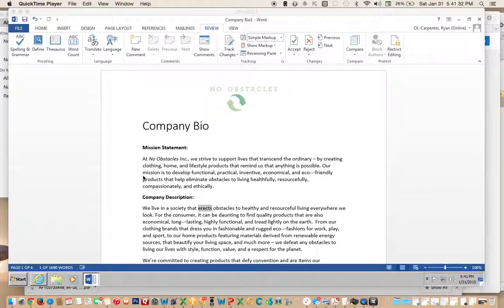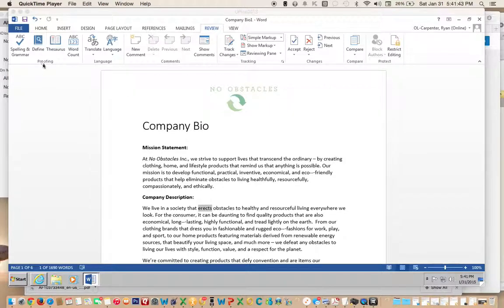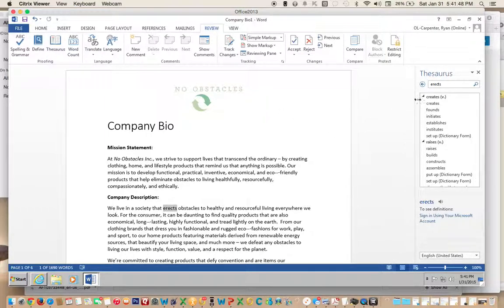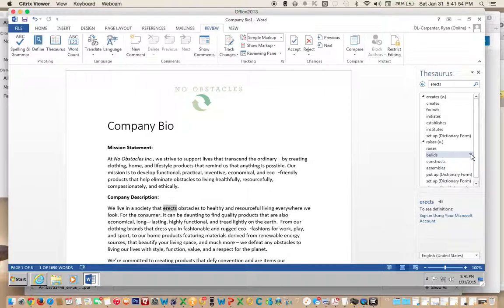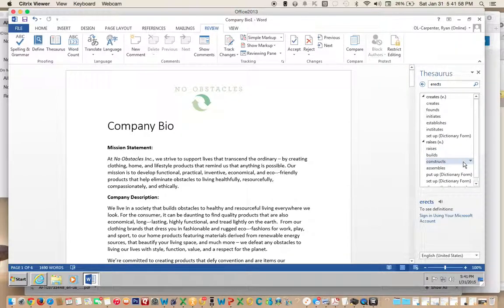Using Thesaurus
This is a short video to show you how to change a word using the thesaurus in Word 2013.